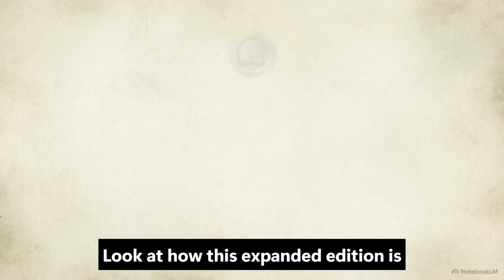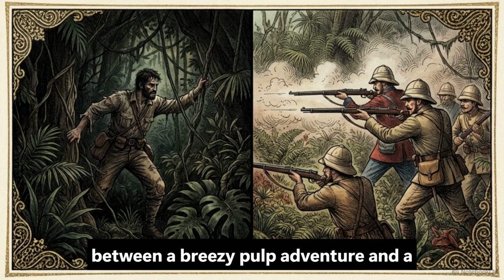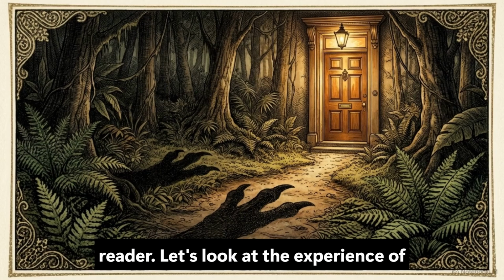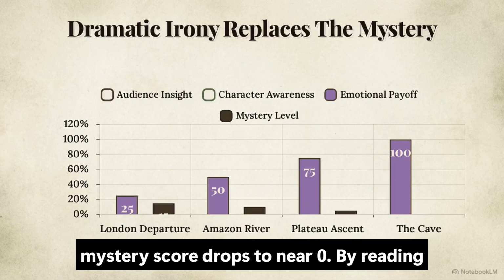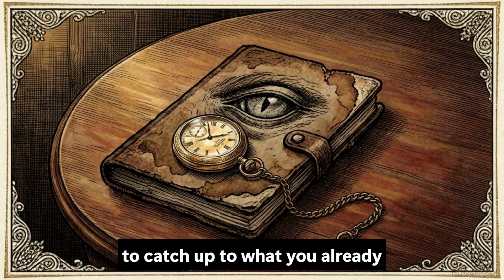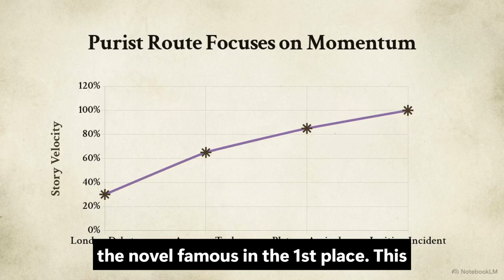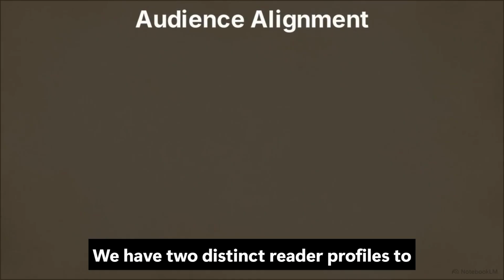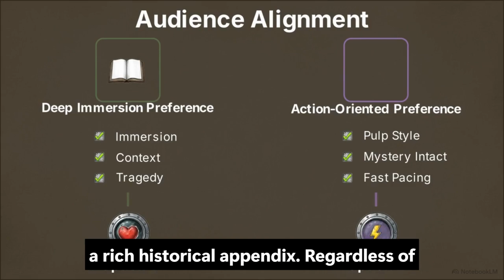Why The Lost World Still Defines Every Dinosaur Story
How to Read The Lost World: Mystery or Tragedy? 🦖

Sir Arthur Conan Doyle’s 1912 classic, The Lost World, set the template for every dinosaur adventure that followed. But a new special edition featuring Robert Walker’s prequel novella, The First Witness, changes the game entirely.

In this video, we break down the two distinct ways to experience this literary resurrection:
📍 Path A (The Lore Optimizer): Start with the prequel for a deep, emotional dive into the tragic journey of Maple White. Experience massive dramatic irony as you watch Challenger’s team walk into dangers you already know all too well.
📍 Path B (The Classic Purist): Stick to the 1912 publication order. Keep the fast-paced pulp adventure rhythm intact and treat the prequel as a rich historical appendix.

Which reader profile are you? Do you prefer the emotional payoff of a tragic epic or the high-velocity mystery of a London-centric adventure?